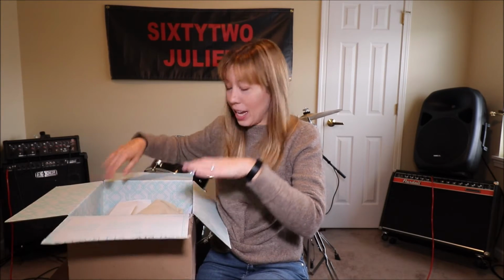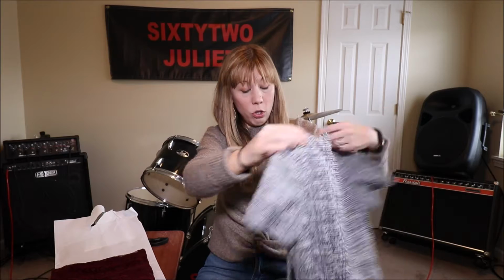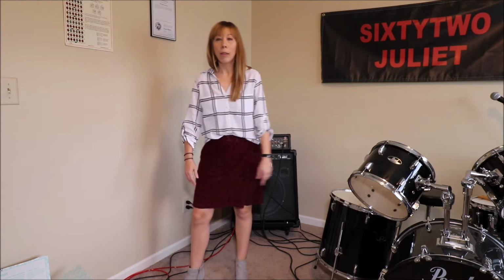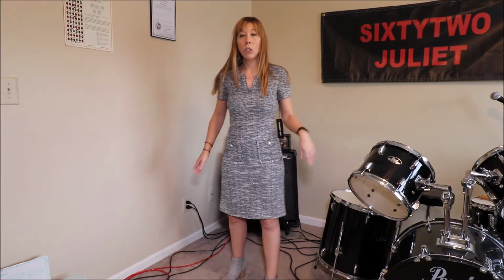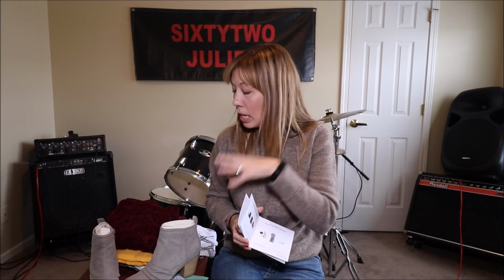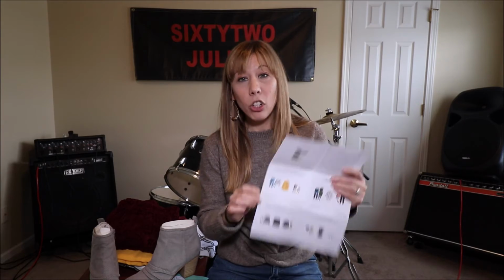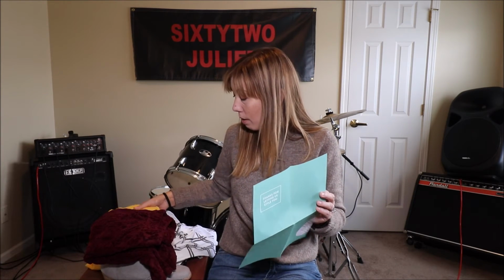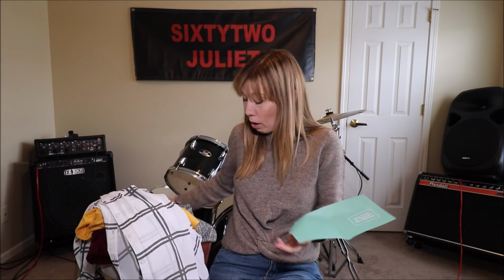Stitch Fix Unboxing, Try on & Review | February 2020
Let me know what you think I should keep!

Stitch Fix is a fashion subscription service that sends you 5 items (clothing & accessories) every few weeks, every month, every 3 months, or just on demand. There is a $20 styling fee that applies to anything you purchase. Keep what you like and send back whatever you don't like!

Items in this box:

Clyff Button Down Blouse by MIX  BY 41 HAWTHORN - $44
Halls Brushed Knit Two Pocket Cardigan by MIX  BY 41 HAWTHORN - $44
Jaci Heeled Bootie by DV8 - $99
Rihanna Faux Wrap Velvet Lace Skirt by SKIES ARE BLUE - $58
Emerson Tweed Pearl Detail Dress by KARL LAGERFELD PARIS - $108